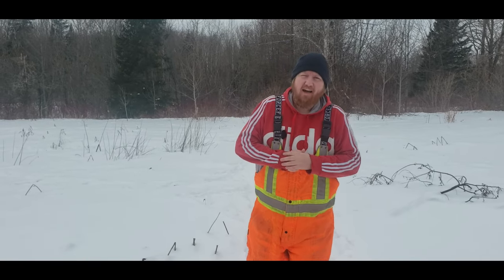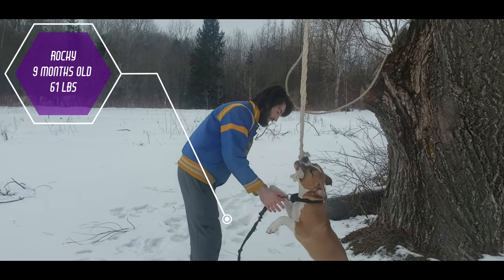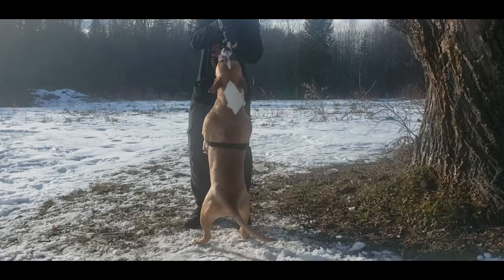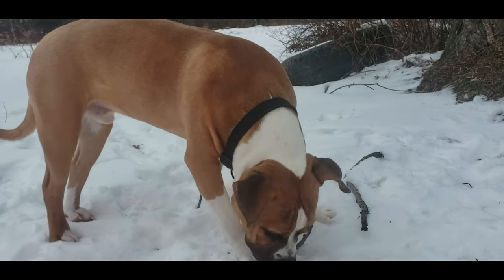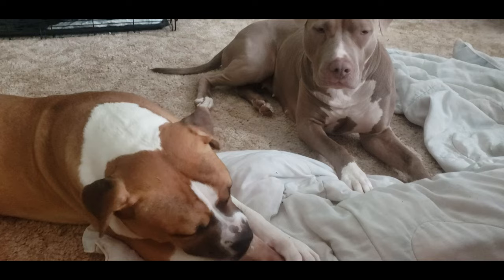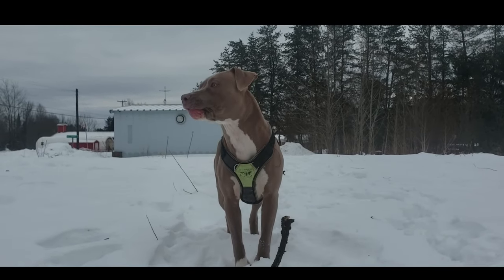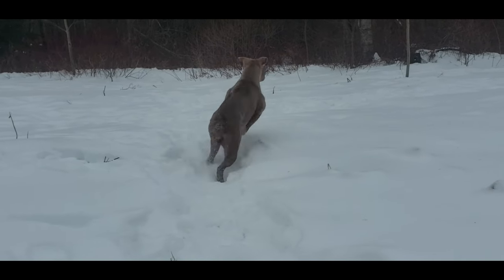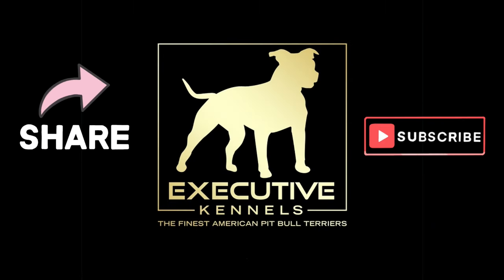Who We Are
We are @ExecutiveKennels
We breed American Pitbull Terriers in the East Coast (Atlantic Canada)

Want to help the channel? All money will be put into channel. A cup of coffee a month is all it takes.

Thank you to all supporters, and viewers.  We love what we do, and we enjoy bringing you new content.